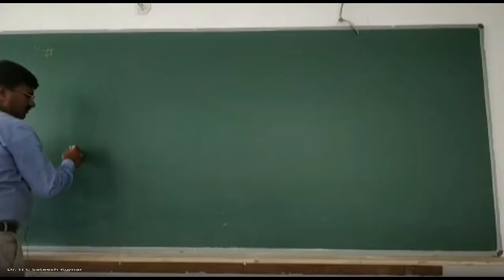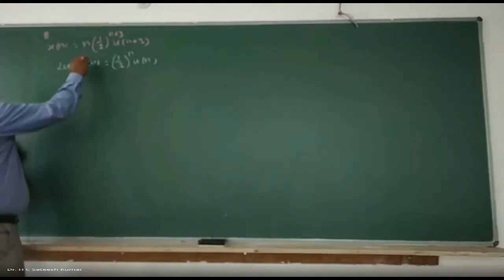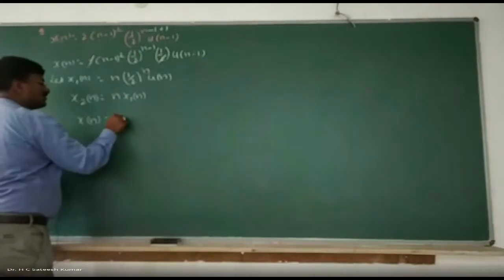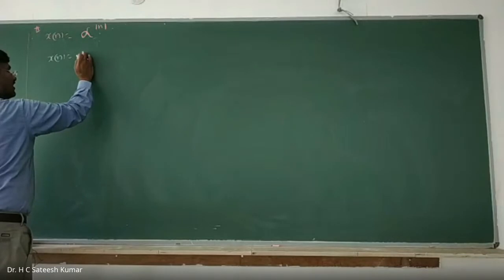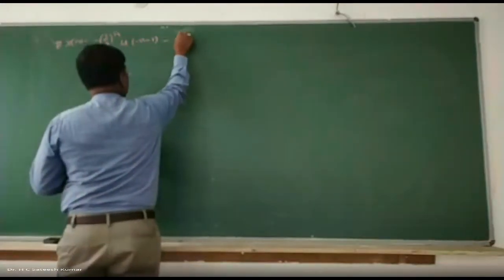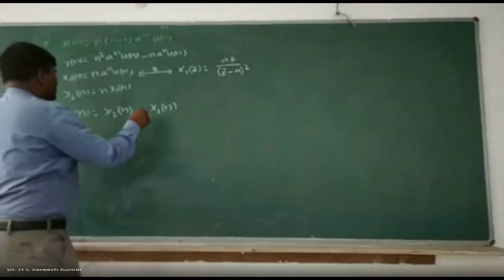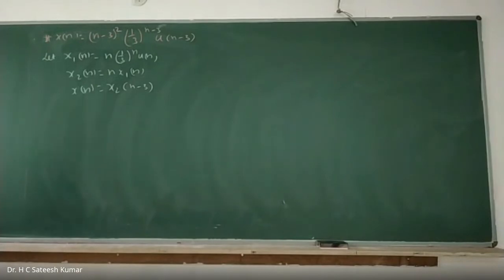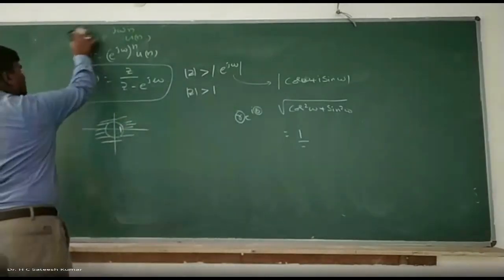VTU :18EC45 Signals and Systems-46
University Problems on Z Transforms